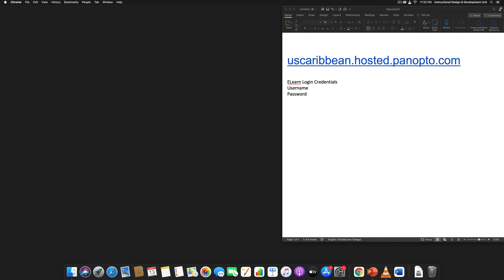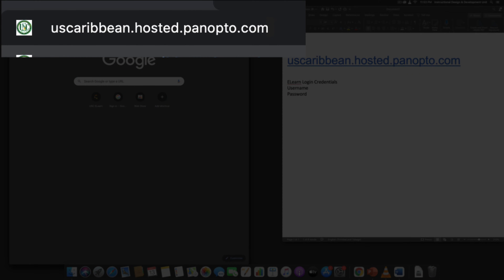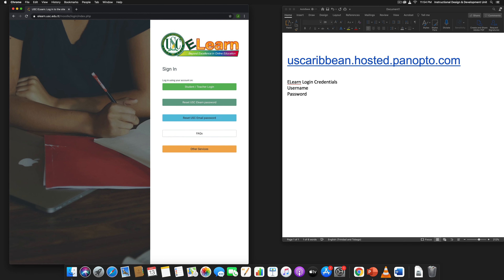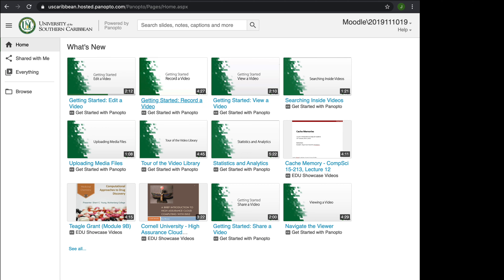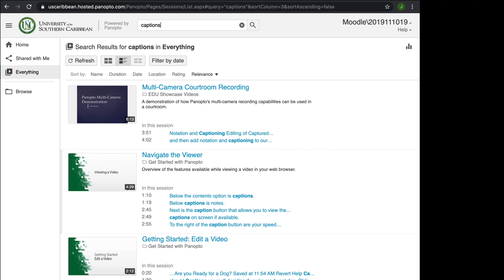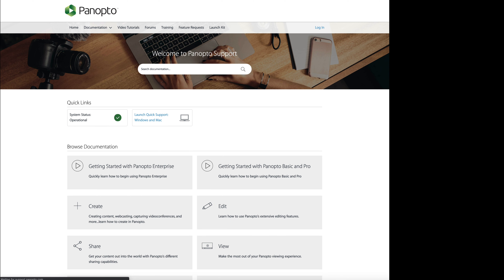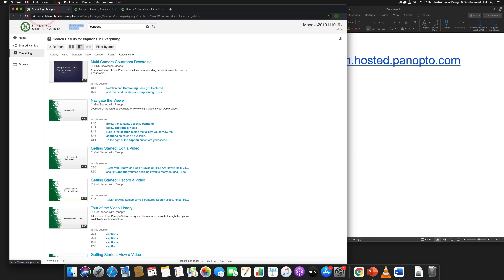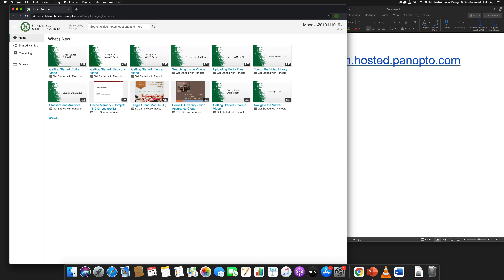How to access Panopto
Panopto is a video management software.

You are able to do the following with Panopto:
• Lecture recording
• Screencasting
• Video streaming
• Video content management
• Store your Zoom recordings
• Create video quizzes